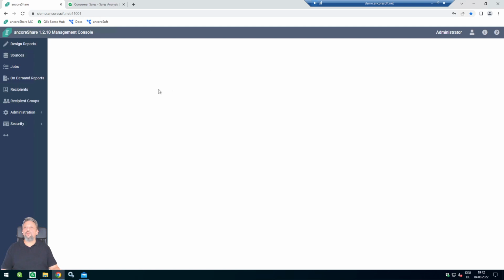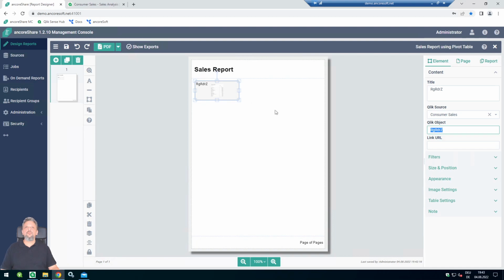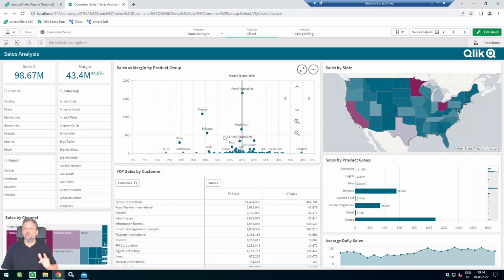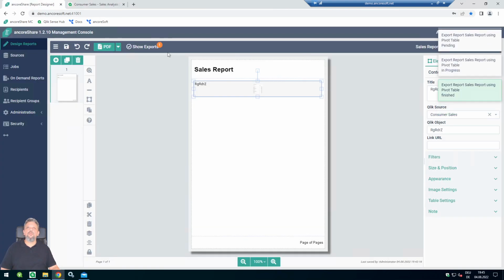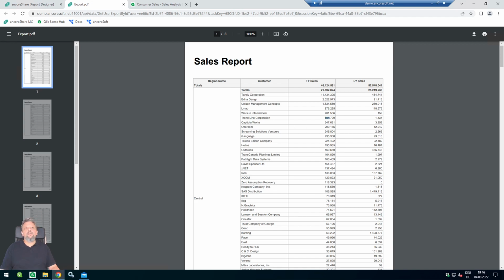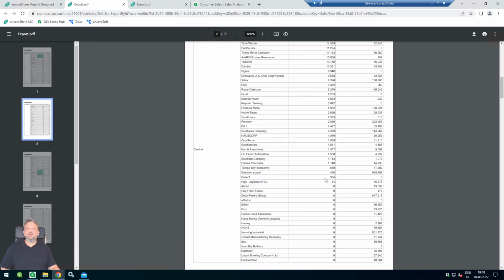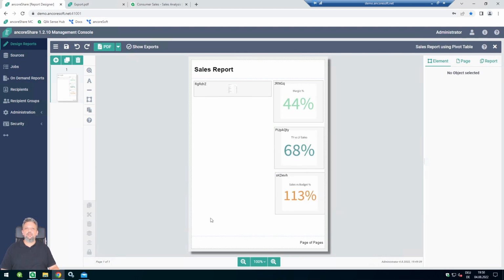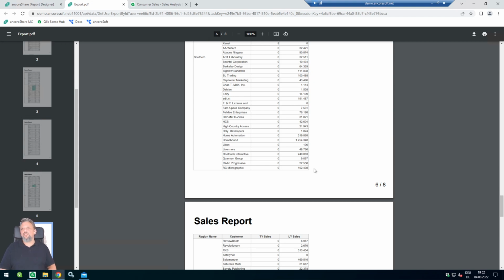Add and Configure Tables and Pivot Tables in ancoreShare Server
Need a pixel-perfect report with auto-height of tables, true data-driven content, actual text you can copy on the export, repeating on each page with table headers, summarized content, total rows, and configuring each format aspect down to specific cell level? - With just a few clicks in ancoreShare Server you can accomplish all of that with ease.

Watch the video to see the proof and learn all the details to it in our online documentation: